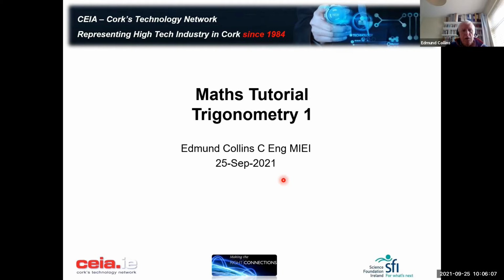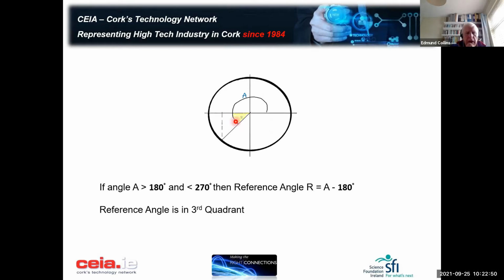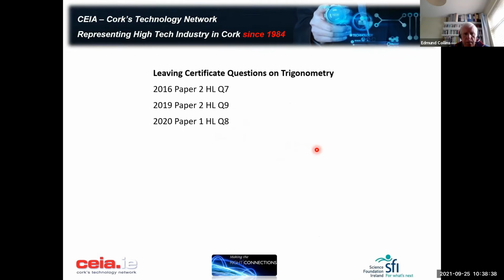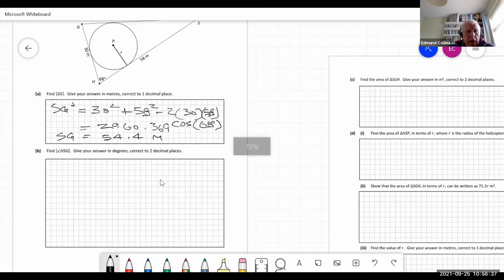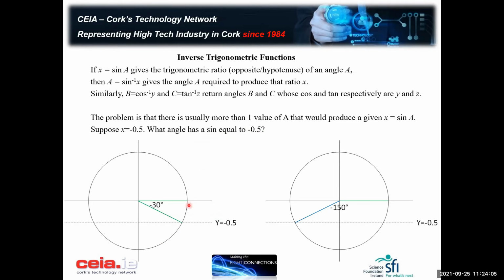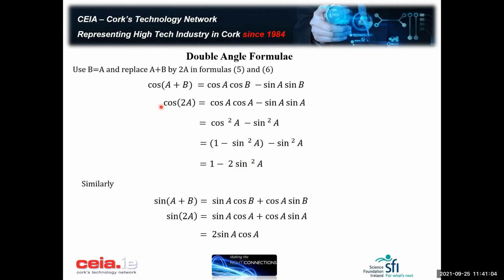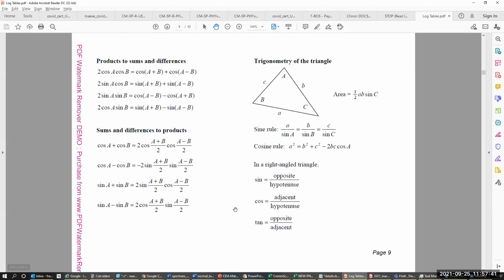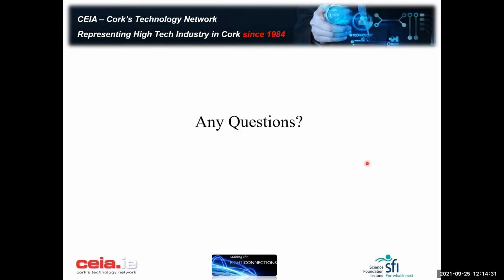Tutorial 4 Trigonometry 1&2